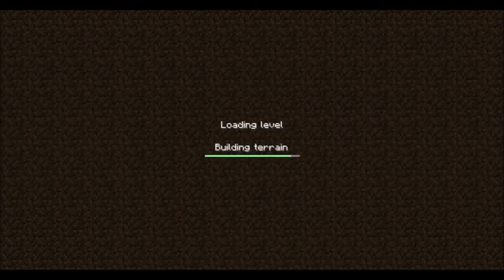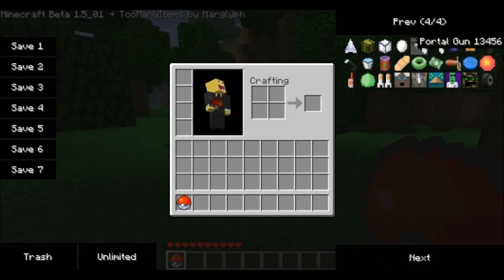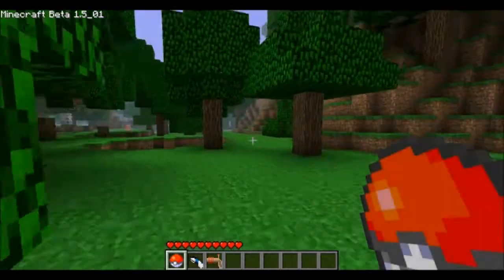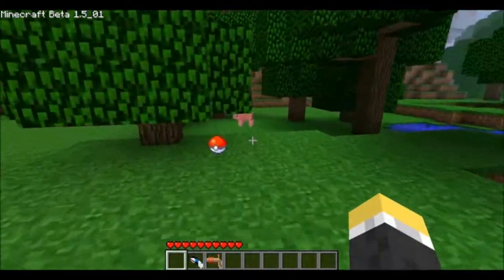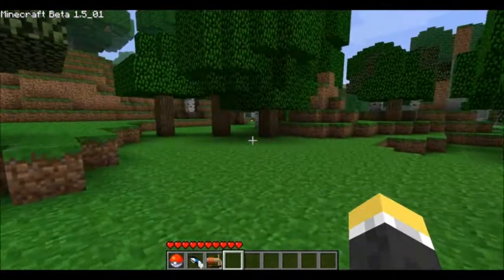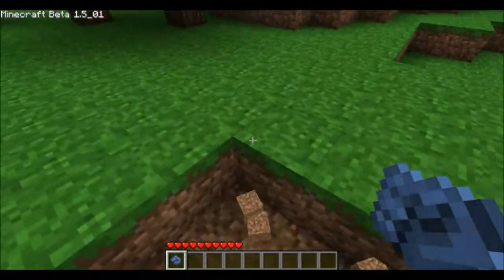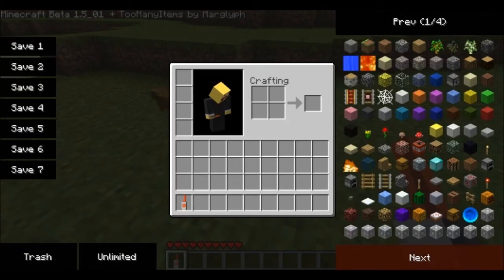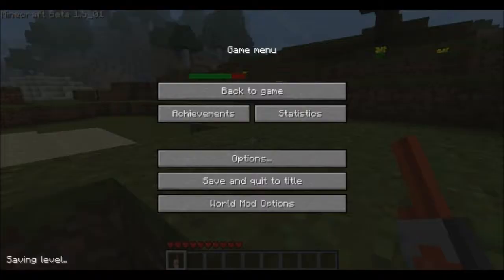Great Minecraft Mods :P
Here are all the mods i currently have :
More Creeps And Wierdos
Spawnlist
Ashievement tabs
pokeball mod
portal gun mod
mos creatures mod
modloader
audio mod
too many items mod
singleplayer commands mod
fly mod
gun mod
ultimate fist